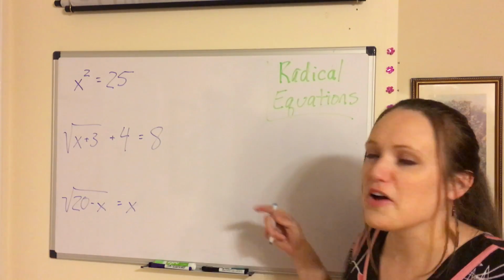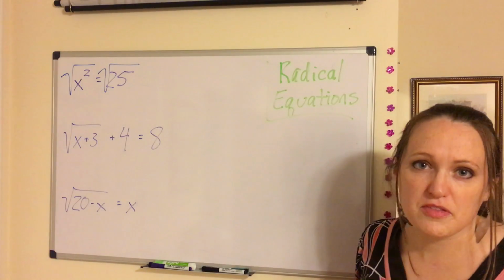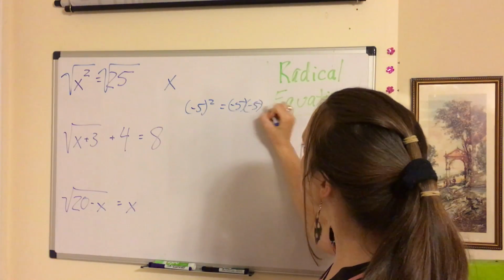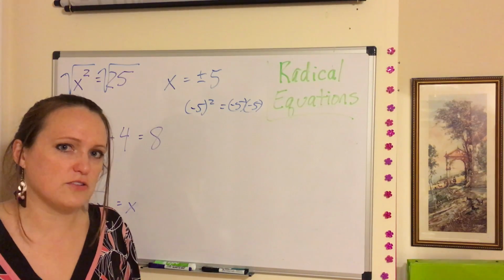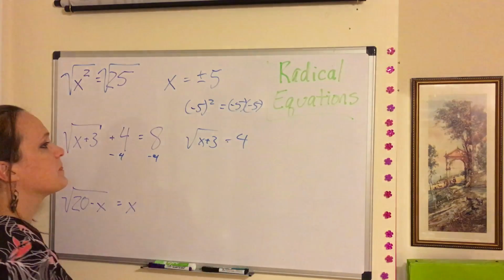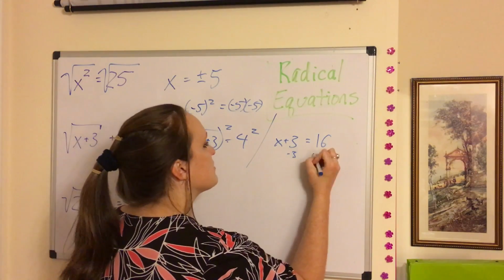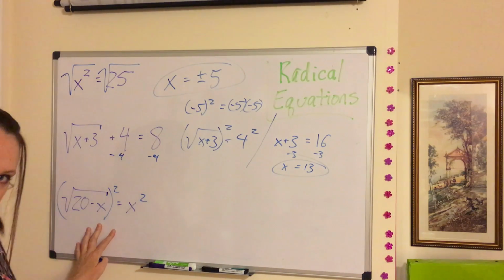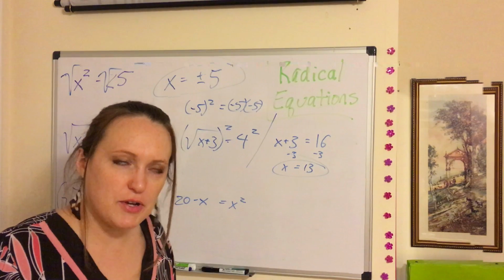Radical Equations - Harder Samples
A sampling of harder-type radical equation problems to get you started on that homework!